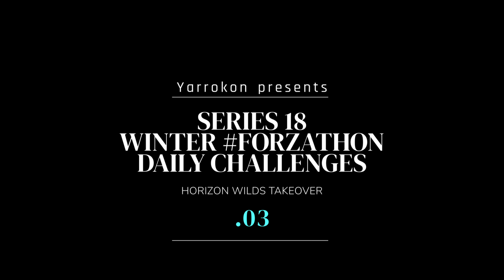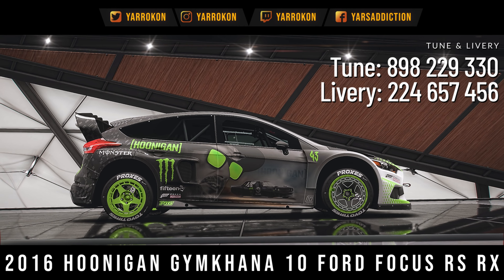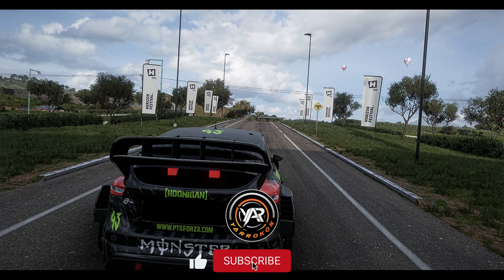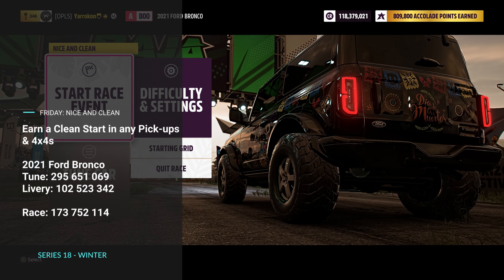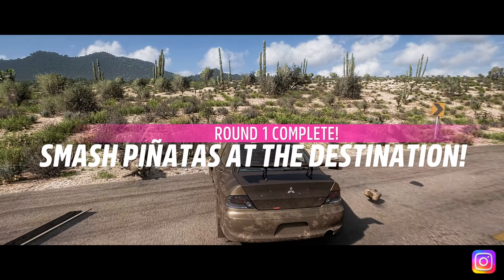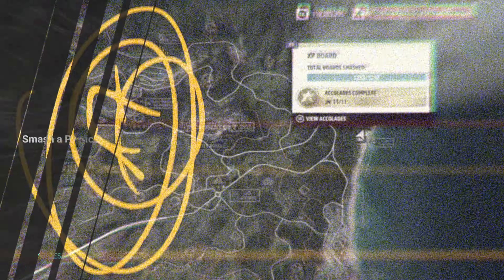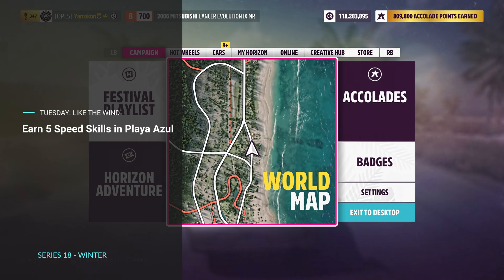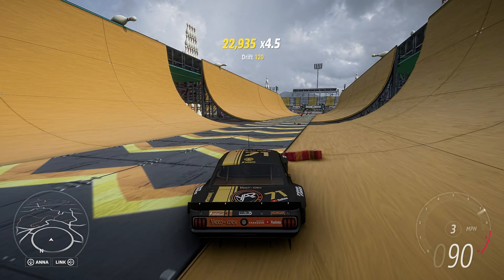FH5 Series 18 Winter FORZATHON Daily Challenges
"Horizon Wilds Takeover"

*_DETAILS:_*
01. THURSDAY: IT'LL BUFF OUT
Take a photo of your car in the Stadium Stunt Park

2016 Hoonigan Gymkhana 10 Ford Focus RS RX
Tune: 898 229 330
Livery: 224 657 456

02. FRIDAY: NICE AND CLEAN
Earn a Clean Start in any Pick-ups & 4x4s

2021 Ford Bronco
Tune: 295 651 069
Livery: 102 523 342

03. SATURDAY: NOISY FRIENDS
Complete any Horizon Arcade in a Modern Rally car

2006 Mitsubishi Lancer Evolution IX MR
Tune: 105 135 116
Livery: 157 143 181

04. SUNDAY: 4X4 BY FAR
Jump over 330 ft (100.6 m) in any Pick-ups & 4x4s

2018 Mercedes-BENZ X-CLASS
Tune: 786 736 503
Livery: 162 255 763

05. MONDAY: ANTS AT A PICNIC
Smash a Picnic Table

06. TUESDAY: LIKE THE WIND
Earn 5 Speed Skills in Playa Azul

07. WEDNESDAY: C-C-COMBO
Bank 100,000 Skill Score in the Stunt Park at the Stadium

1965 Hoonigan Ford "HOONICORN" Mustang
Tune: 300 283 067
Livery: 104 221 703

*_SONG(S):_*
Transposition Zero - by: DEX 1200

*_Video Editor:_* Davinci Resolve Studio 18 + MotionVFX

*_CHAPTERS:_*
00:00 - INTRO
00:15 - CAR SHOWCASE
01:09 - THURSDAY: IT'LL BUFF OUT
01:42 - FRIDAY: NICE AND CLEAN
02:15 - SATURDAY: NOISY FRIENDS
02:47 - SUNDAY: 4X4 BY FAR
03:02 - MONDAY: ANTS AT A PICNIC
03:34 - TUESDAY: LIKE THE WIND
03:59 - WEDNESDAY: C-C-COMBO
04:20 - OUTRO